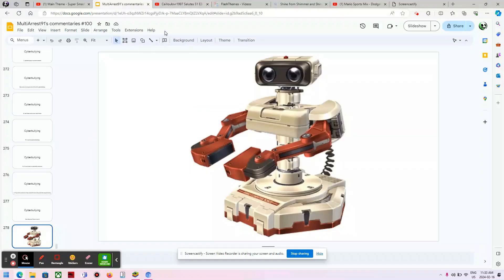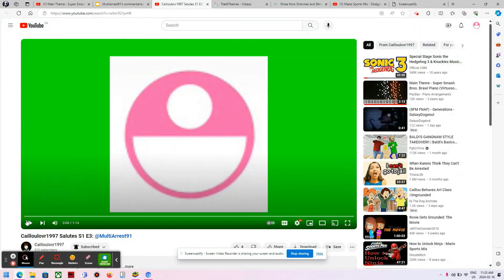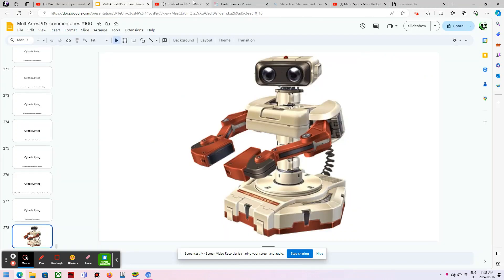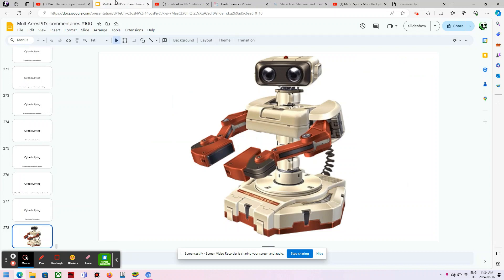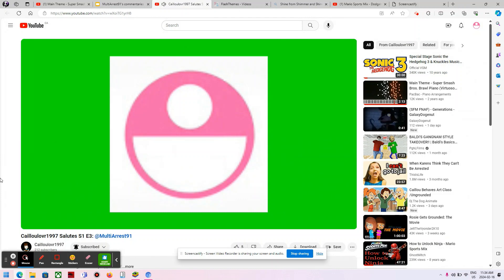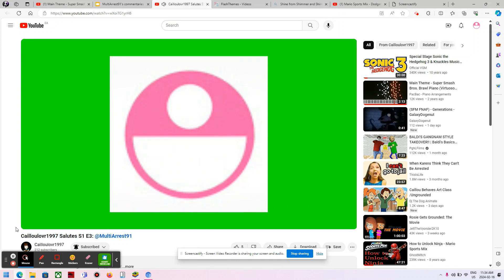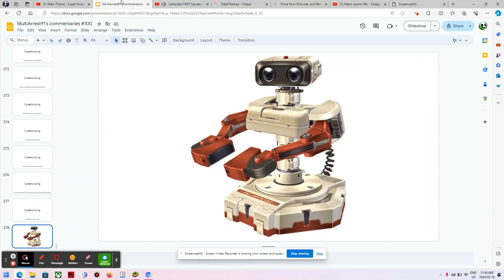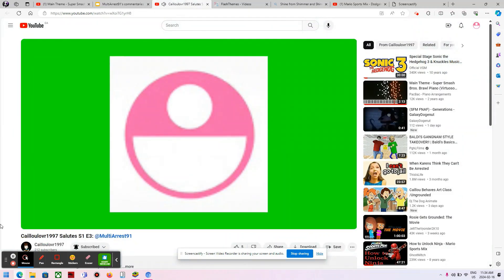MultiArrest91's Approvals #28: @PrinceFontie's salute on me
My twenty-eighth approval is here!